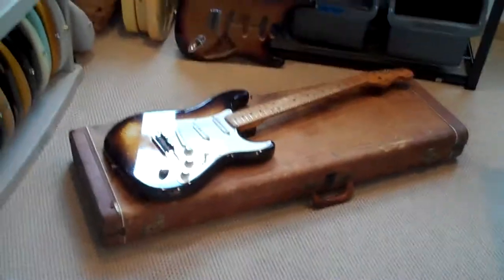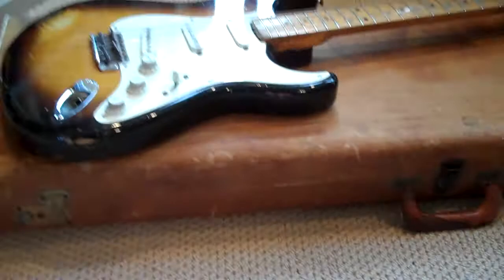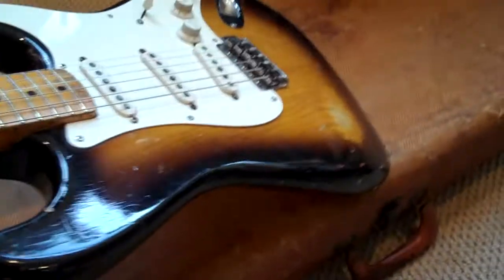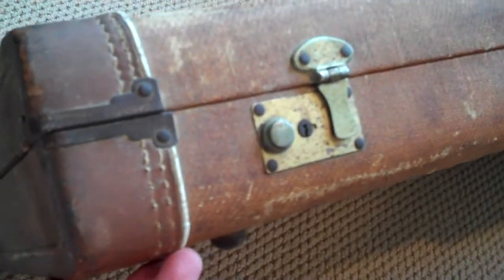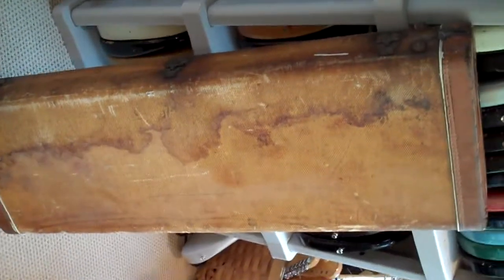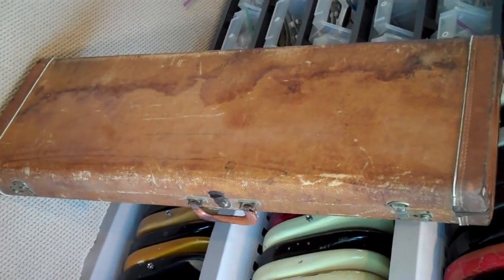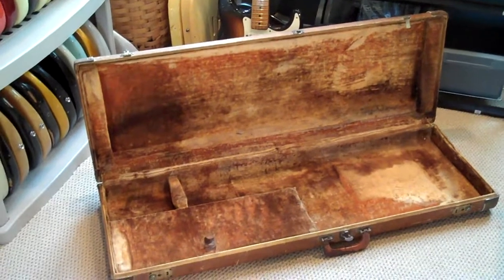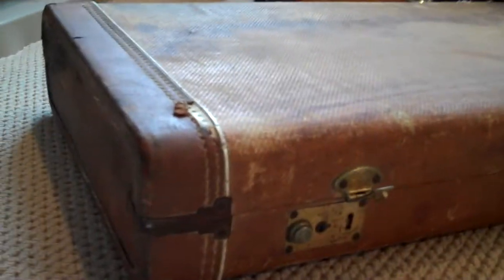1958 Fender Tweed Case edddievegas com Eddie Vegas